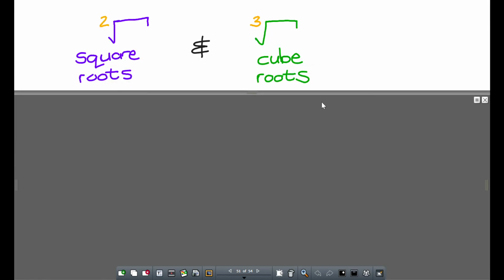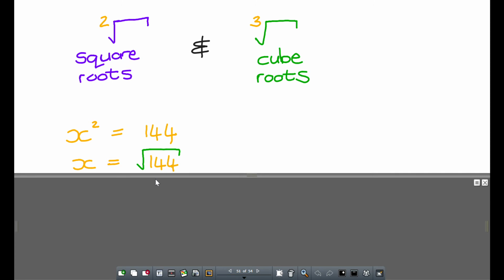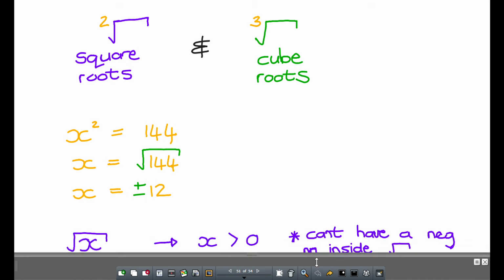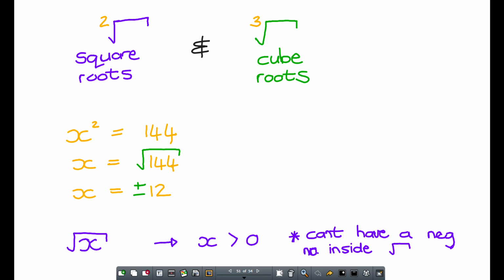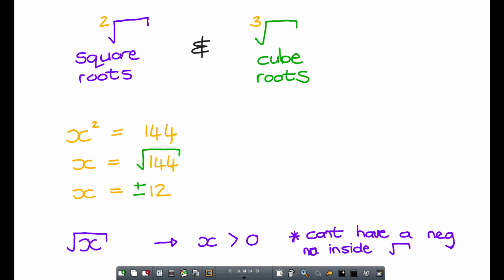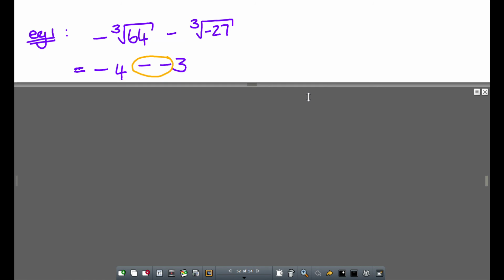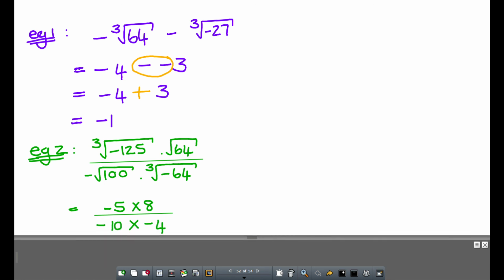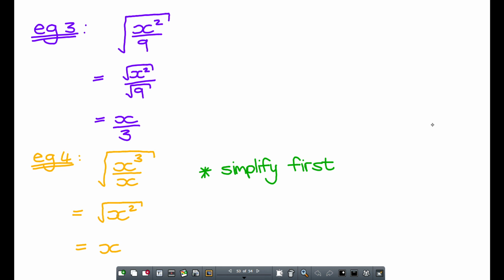9E1 14 Feb #3